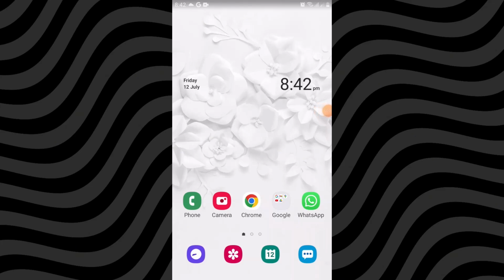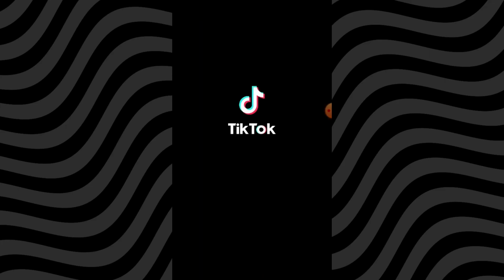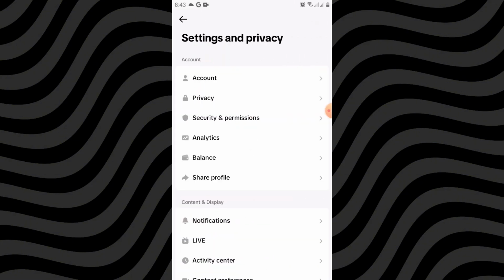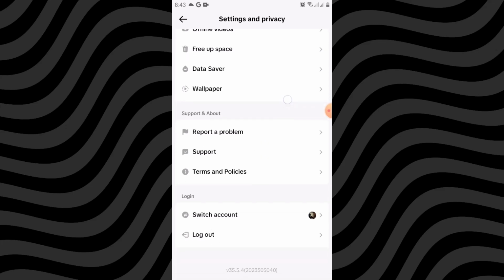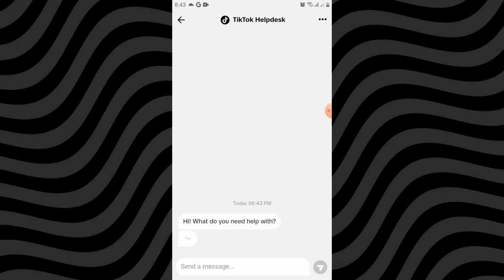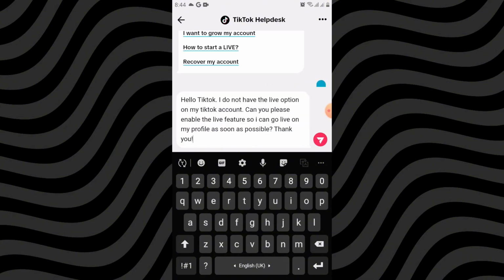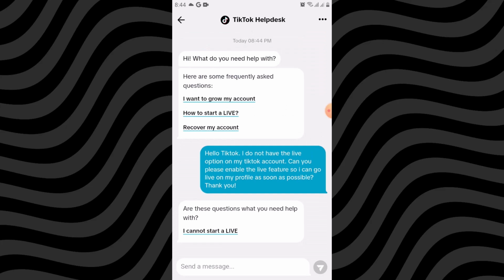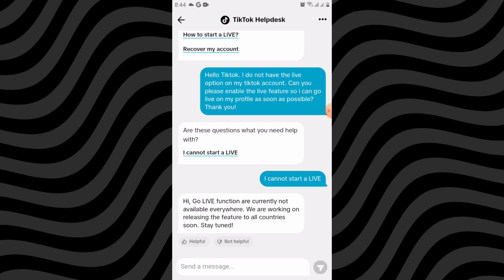How To Go Live On Tiktok Without 1000 Followers - Full Guide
Do you want to know How To Go Live On Tiktok Without 1000 followers ? Then this is the video for you!

This is a step-by-step tutorial on how to go live on TikTok without 1000 fans  full guide on this.